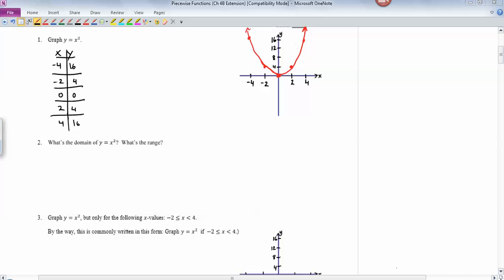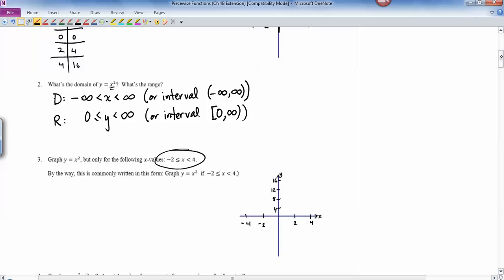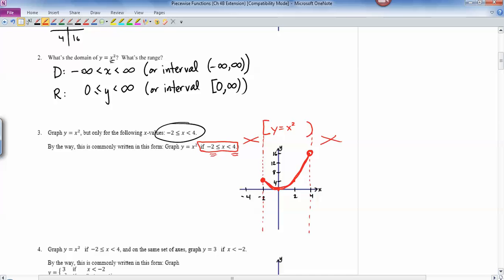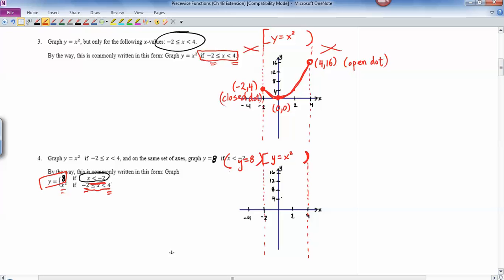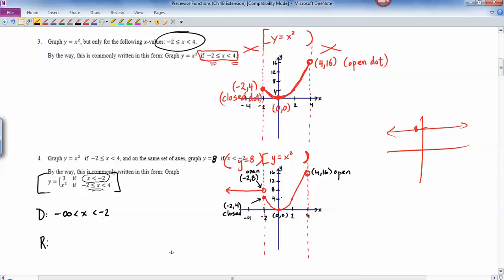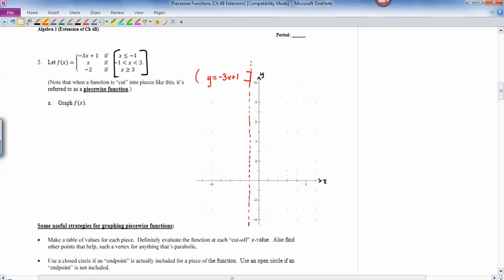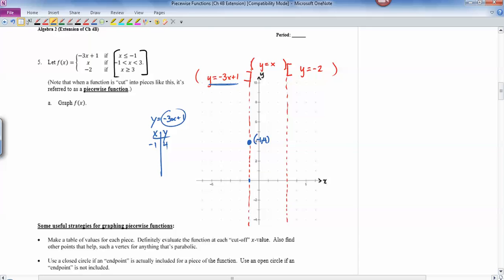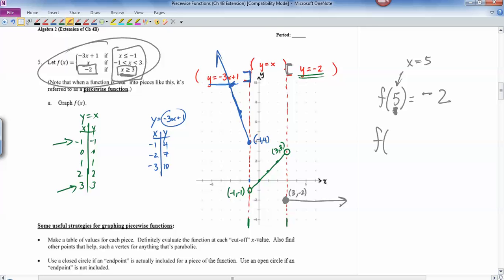Alg 2 - Graphing Piecewise Functions (Part 1)